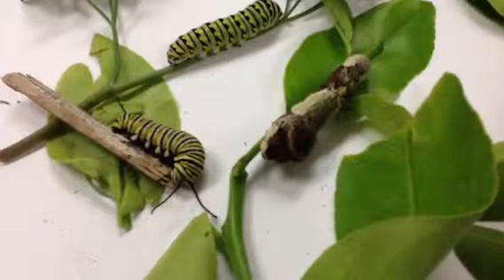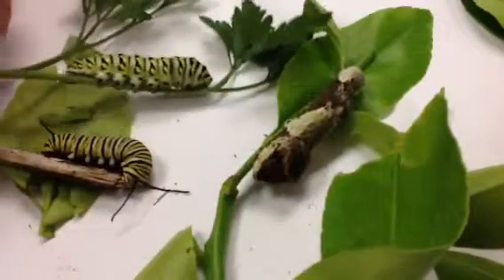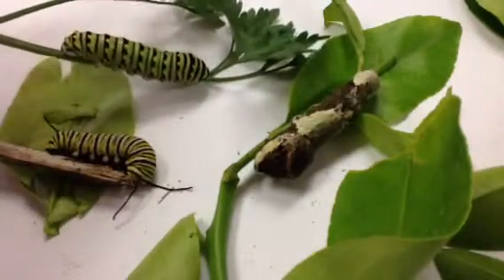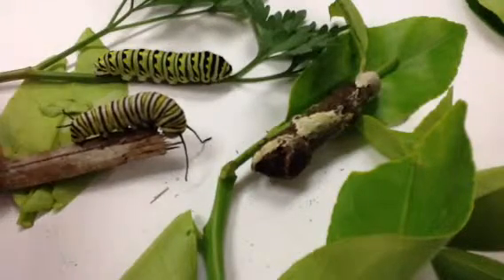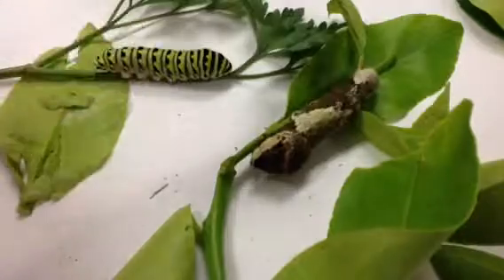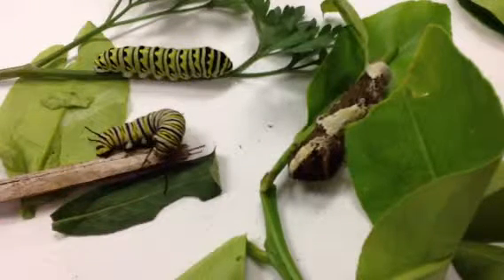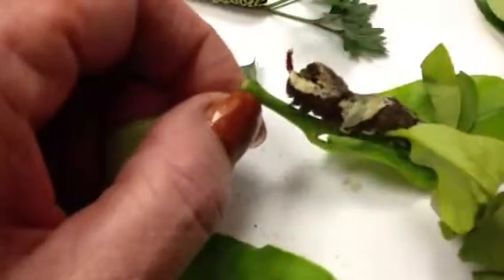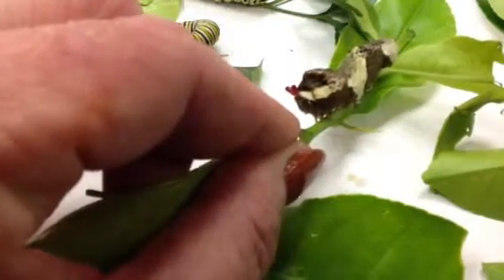Comparing caterpillars in Florida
This video compares the coloring and patterns of three caterpillars found in our school garden in Florida. In the video, the Orange Dog caterpillar is shown sticking out a gland as a defense mechanism. Please note that the video calls this a tongue, when in fact it is a gland. If showing to students please correct this, as I found out this information after I made the video. Hope you enjoy these amazing creatures of nature.